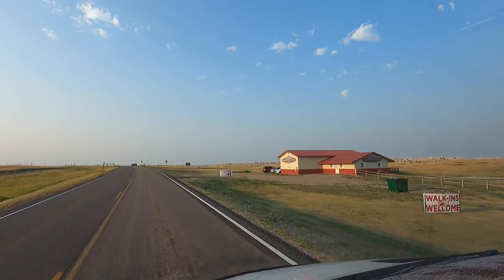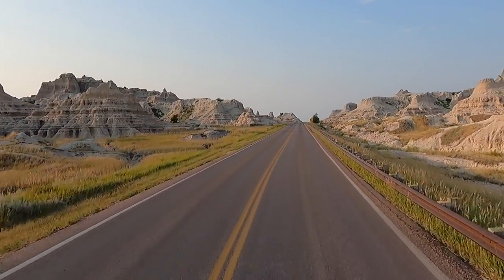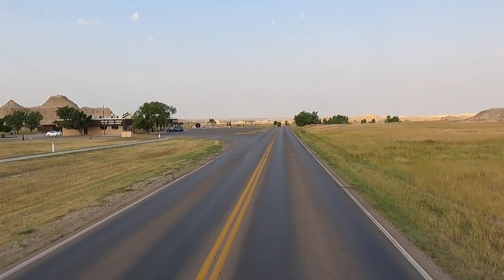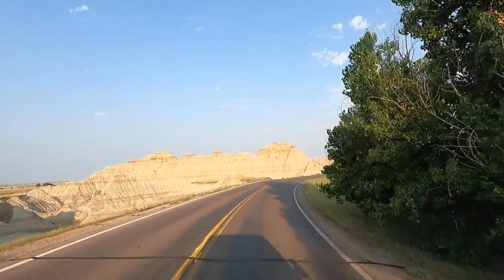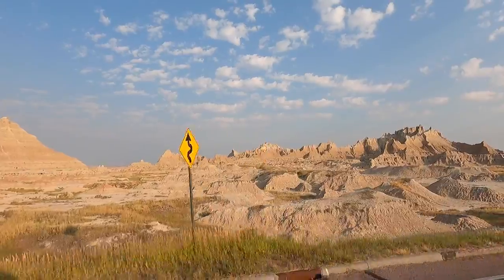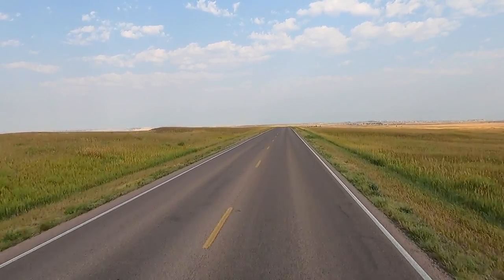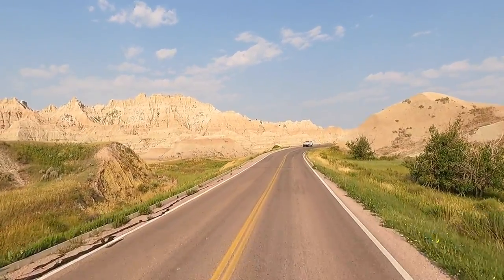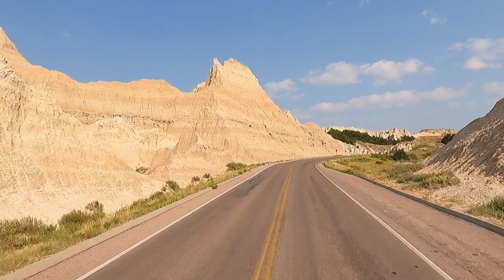Badlands National Park - Interior South Dakota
Badlands National Park - Interior South Dakota Travel along the HWY 240 Badlands Loop. over 30 miles of scenic hills mountains valleys and unique landscape and rock formations.